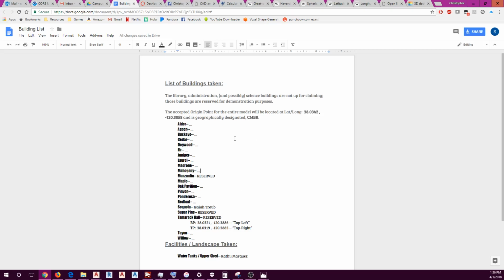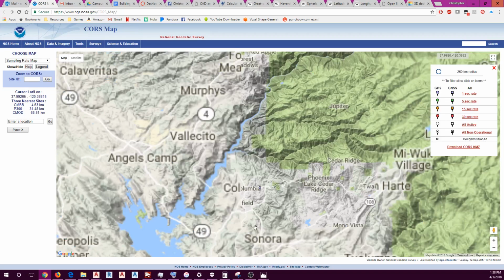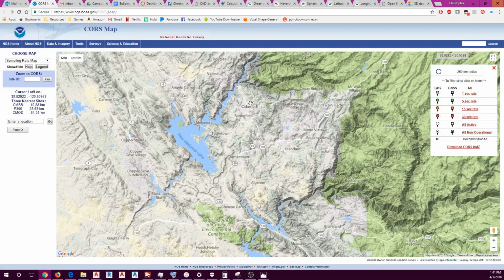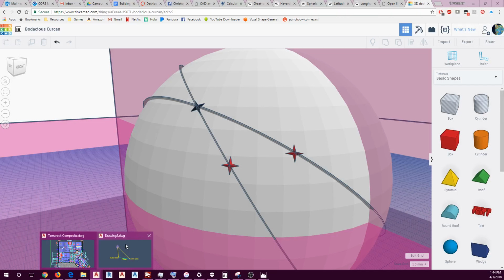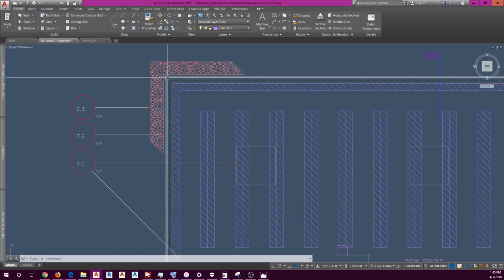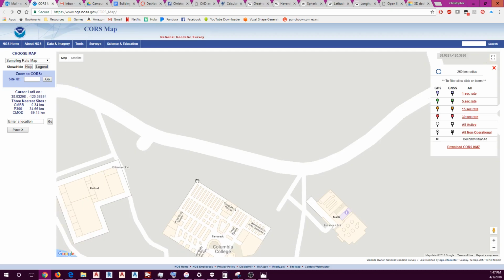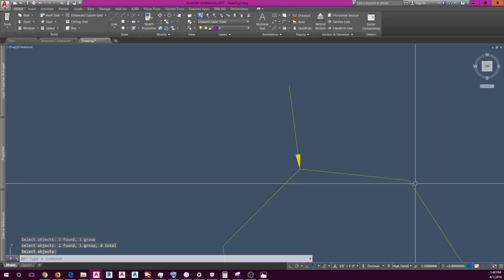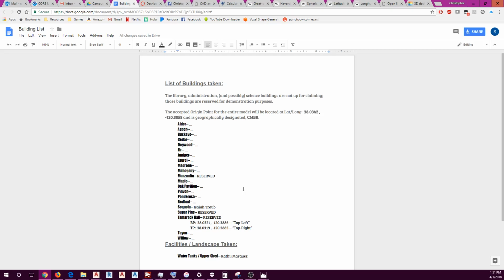Vectors Part 1, Introduction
In this video, I will explain the main idea for finding vectors that provide the position and orientation of buildings on campus.